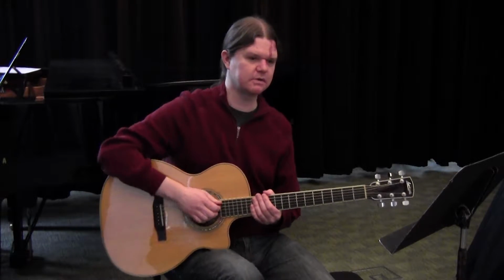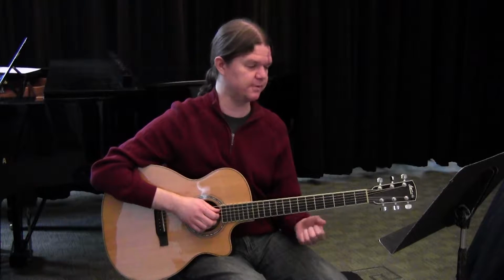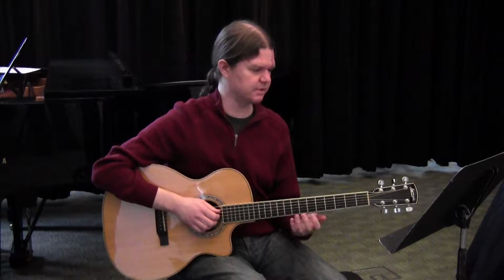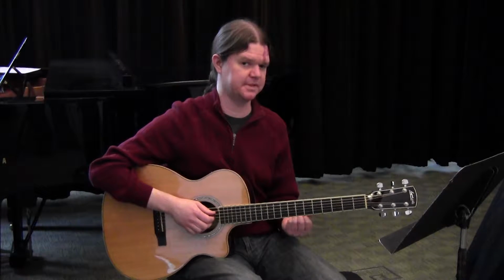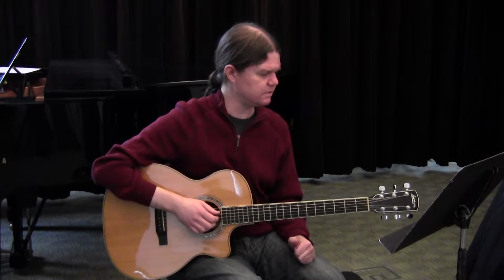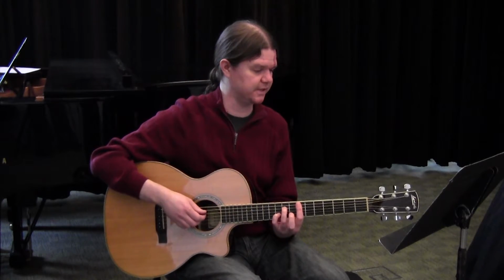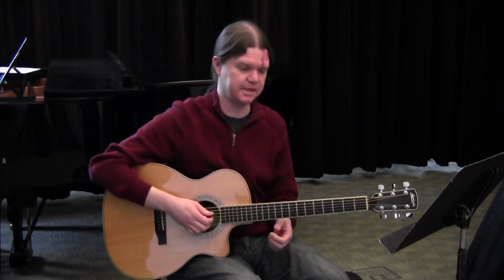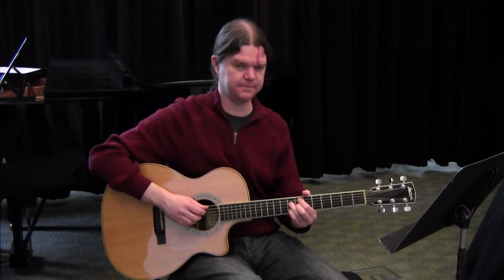GUITAR Tips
Set 1